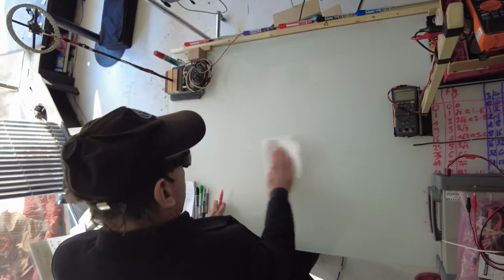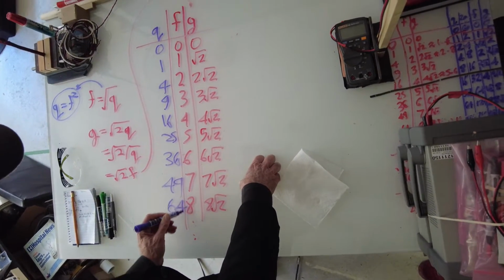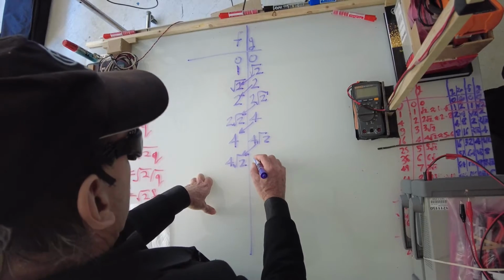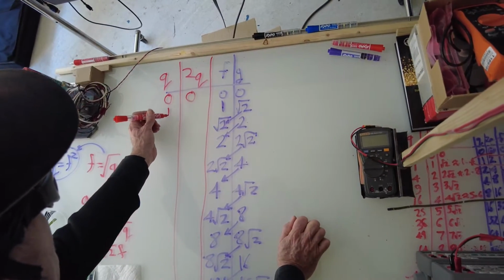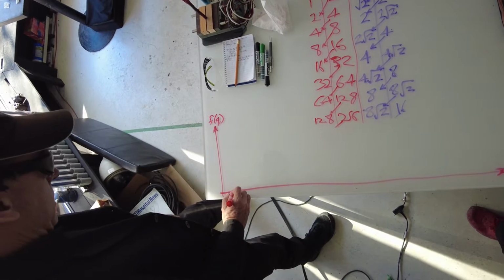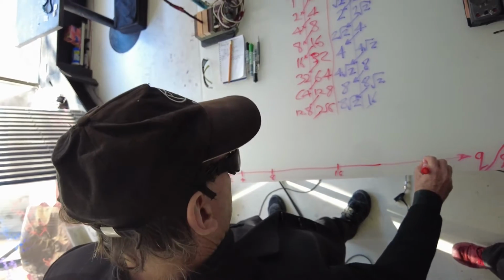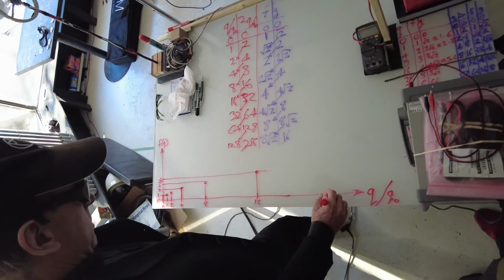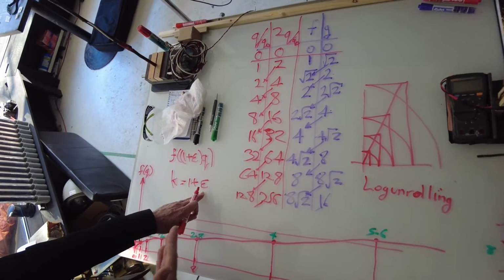Simple Example: Sqrt. Function Comparametric Equation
Here's a very simple comparametric equation example

simple example sqrt function
simple_example_sqrt_function.mp4